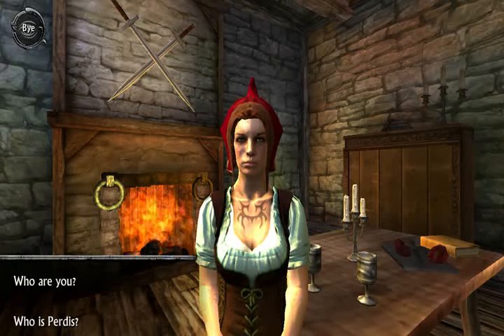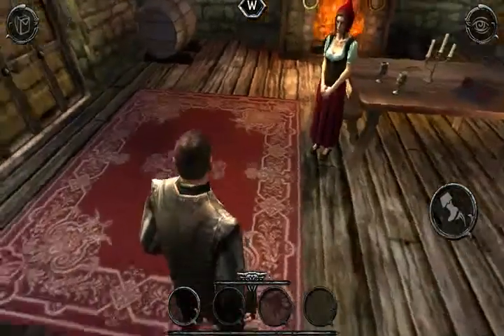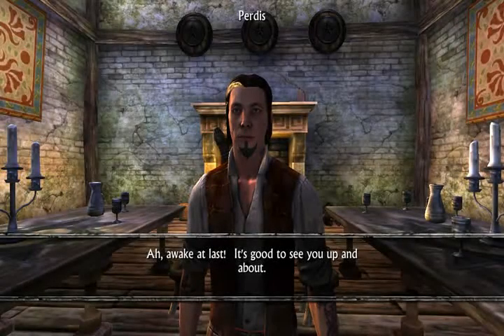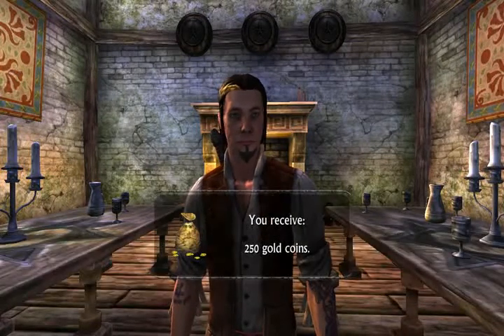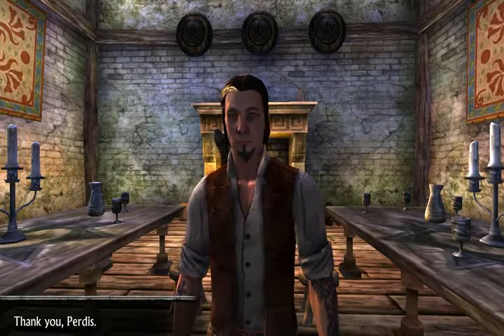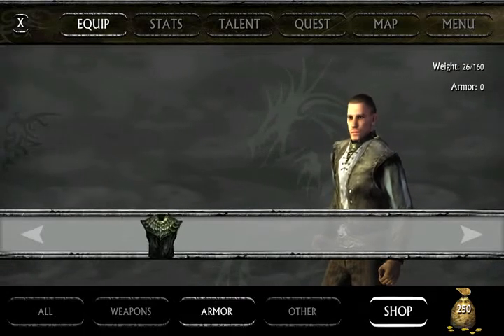Ravensword Episode 4 Let's Play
As always, share and remix this comment to your liking.

The raw video files for this work may also be accessed through BTSync by adding the read-only key BWTOE5YD3GQYHE35KS7LFJNYDQDXMR2SH